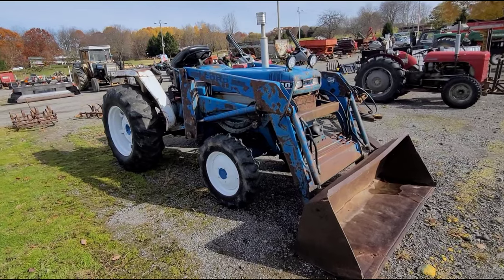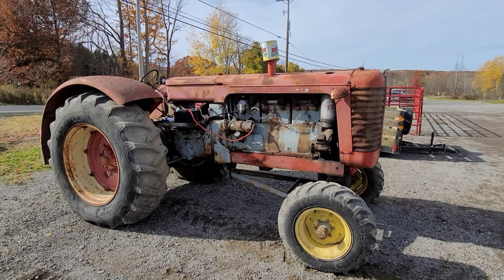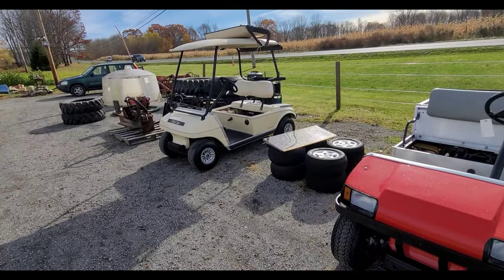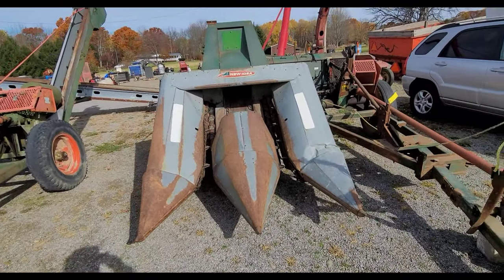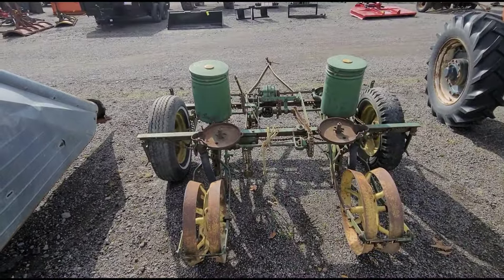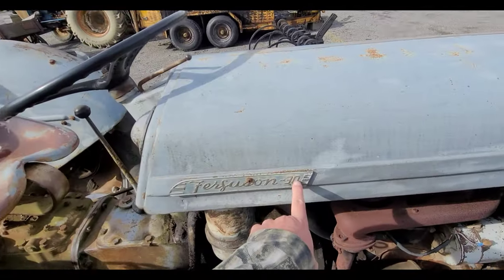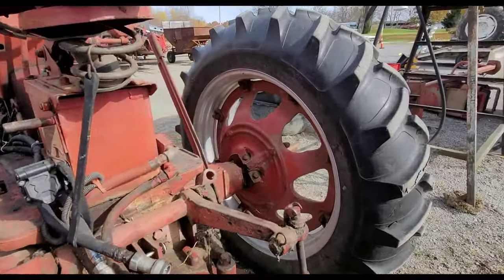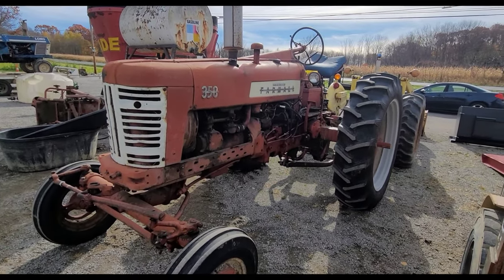Farmall 350 to Sell at Auction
Farmall 350 to Sell at Auction. Good used antique farm tractor for sale at auction near me. Good used vintage farm tractor for sale at auction near me.